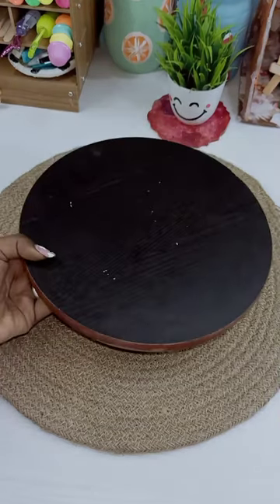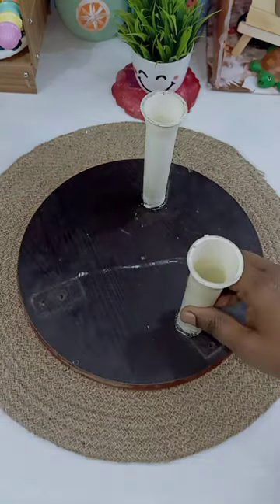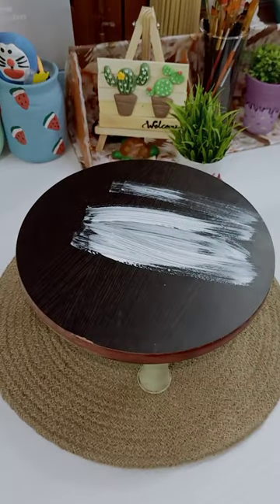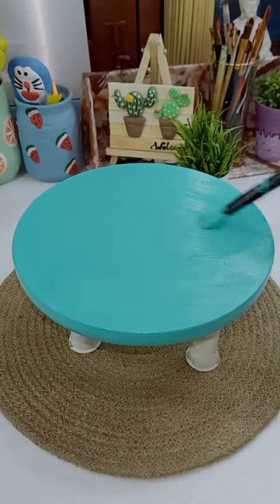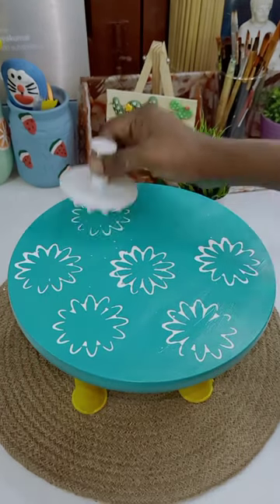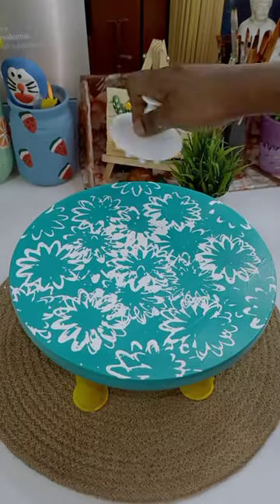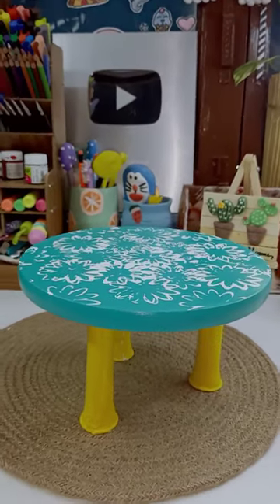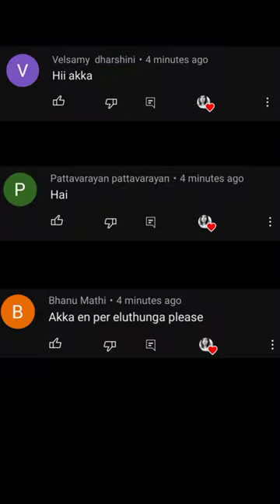DIY Homemade mini table ...😱 Chapathi maker re-use idea